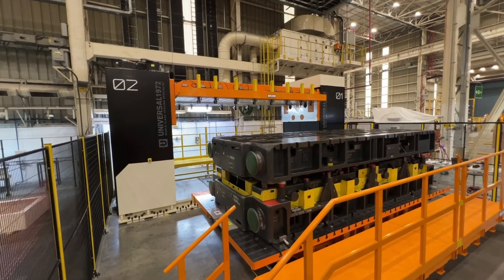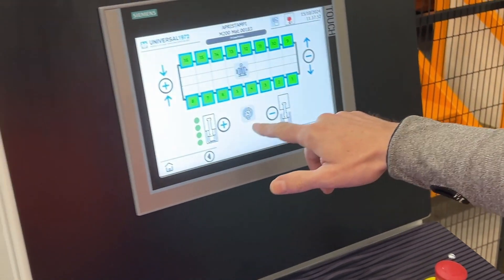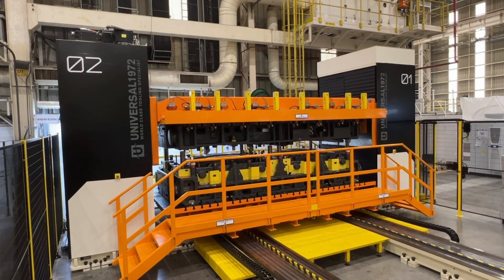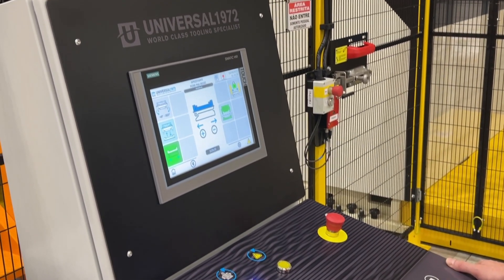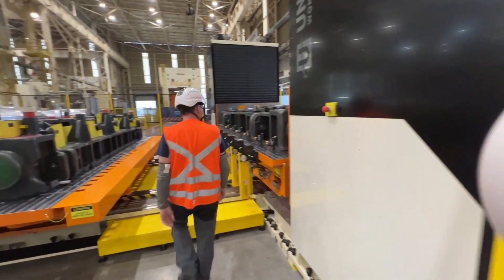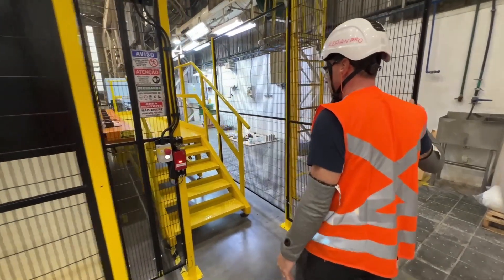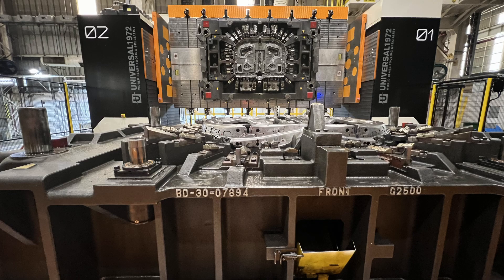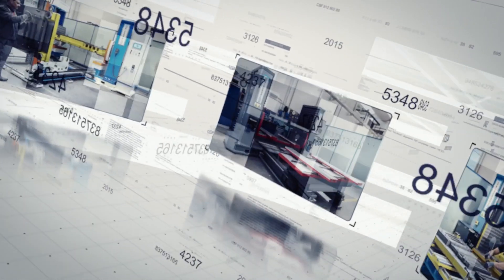Die Turnover for automotive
Introducing our revolutionary Die Turnover Machine. Designed to eliminate the risks associated with manual mold handling, this machine redefines safety and efficiency in the manufacturing industry.

With a lifting capacity of 50 tons and a rotating upper half of 20 tons, this machine can handle even the most demanding molds. Every movement is precise, every operation is automated.

Safety is our top priority. The machine is fully enclosed by safety fences, ensuring that operators are protected at all times. The automated opening and closing cycle, combined with our advanced G.I.A.D.A. software, guarantees a risk-free operation.

Once the mold is separated, the upper half rotates 180 degrees, providing easy access for inspection and maintenance. The built-in staircase allows operators to safely reach every part of the mold.

At the end of the maintenance process, the machine automatically reassembles the mold, ready for the next production run.
This video was filmed at a General Motors facility, where safety is paramount. Our machine has been rigorously tested and proven in the most demanding manufacturing environments.
Backed by 50 years of experience in mold manufacturing and 30 years of innovation in mold handling equipment, our Die Turnover Machine represents the pinnacle of engineering excellence.

Imagine a world where mold handling is safe, efficient, and reliable. That world is here. With our Die Turnover Machine, you can revolutionize your manufacturing process.